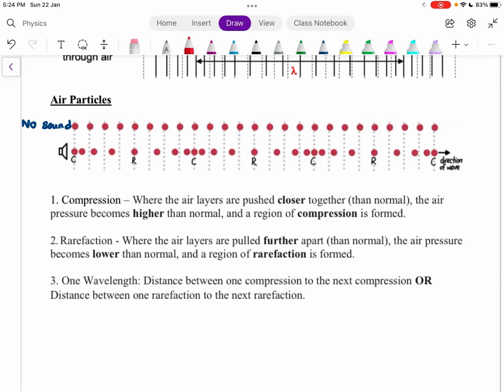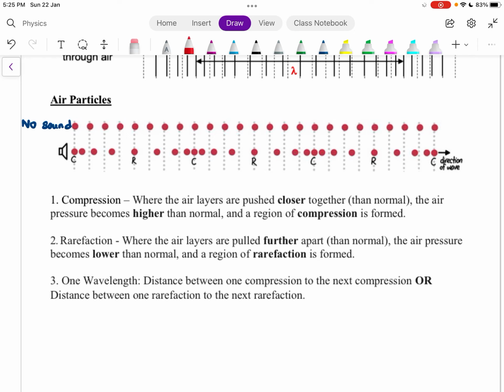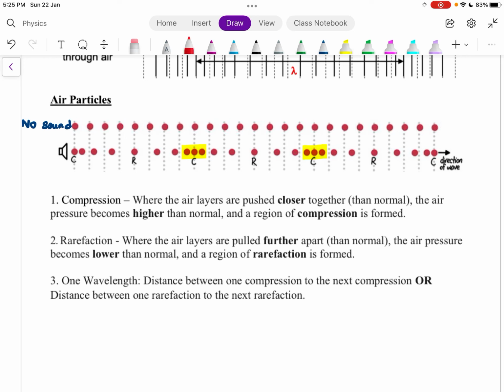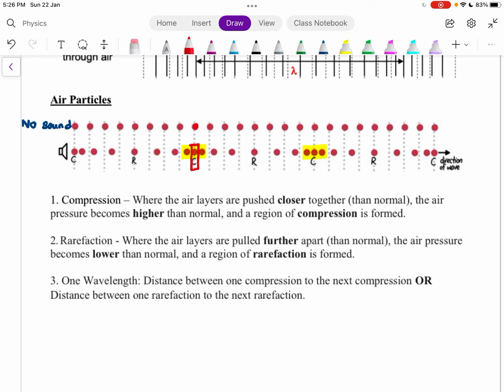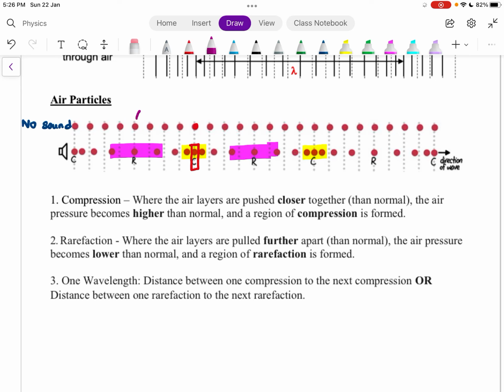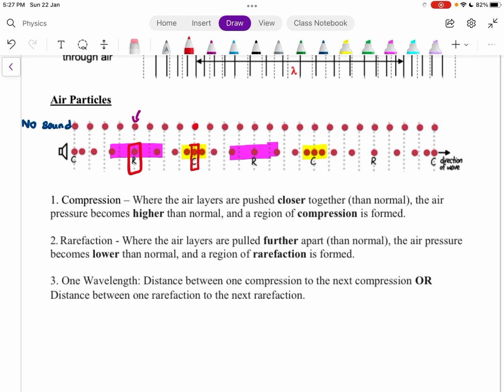Identification of Compression & Rarefaction